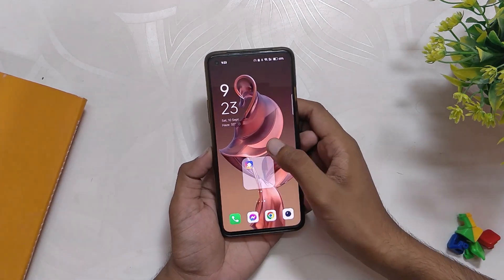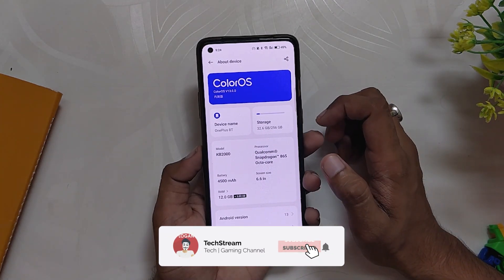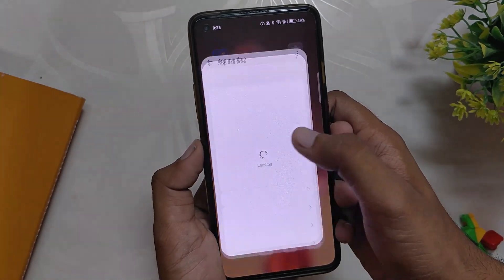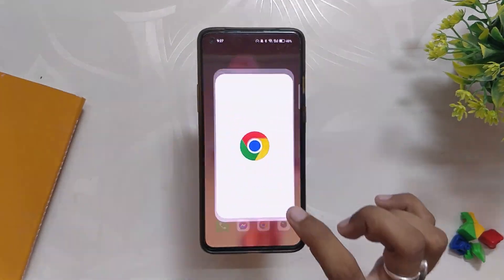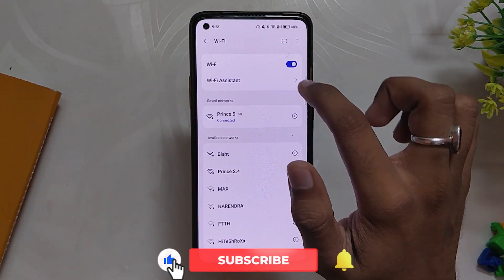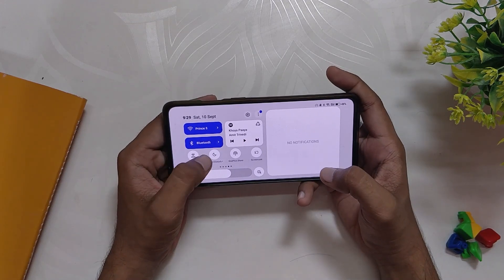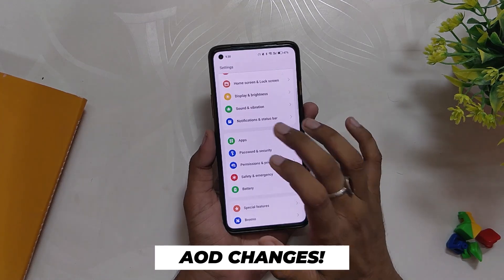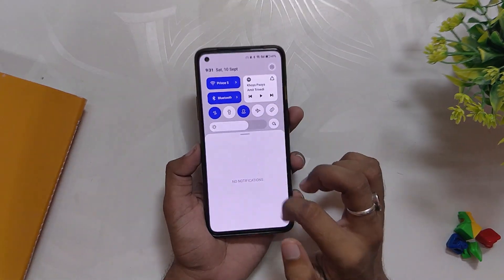TOP FEATURES OF COLOR OS 13 | OnePlus 8 Series | TheTechStream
In this video, I will show you the best features of COLOR OS 13 which are based on Android 13 for Oneplus 8, Oneplus 8 Pro, and Oneplus 8T. This is a closed beta build of Color OS 13.

⚡️ IMPORTANT LINKS ⚡️

🔴 *** MY PRODUCTS/GEAR ***

🎶 *** MUSIC ***